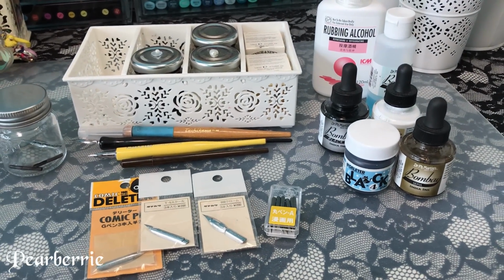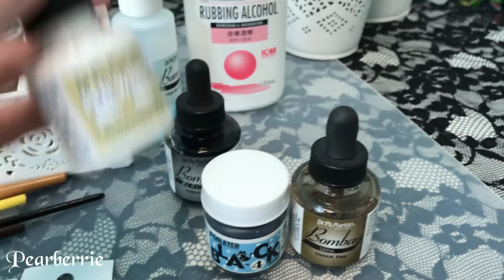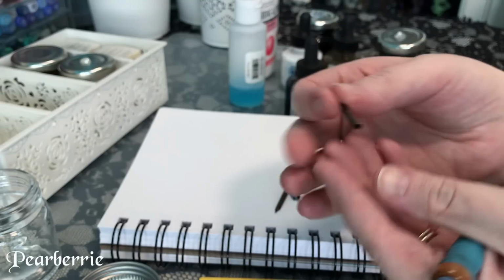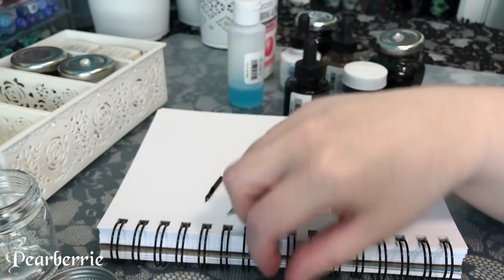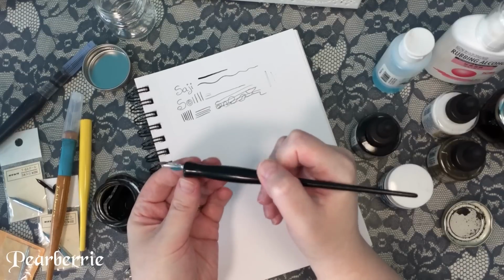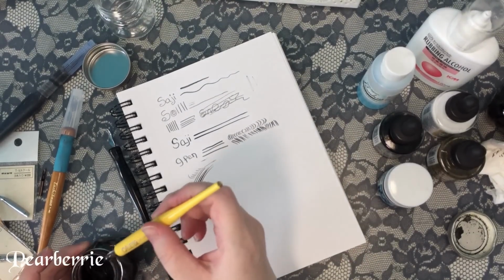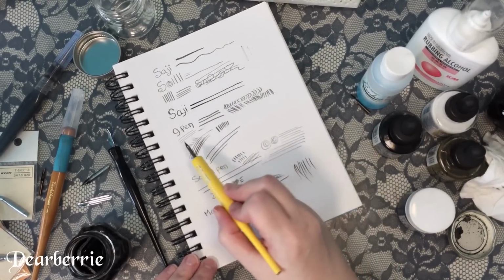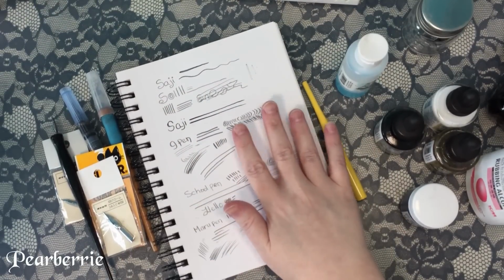How to Use Dip Pens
With inktober coming up really soon I thought it would be a great time to do a video on how I use dip pens. Dip pens can be so fun! Have a fun
I hope you enjoy this video :) if you do please let me know by giving the video a thumbs up or leaving me a comment ^^ and don't forget to subscribe to my channel and click the bell icon if you want to be sure not to miss any of my videos ♥

The Materials I use and where to get them:
♡ Deleter Pen and Nib Inking Set (Ad)
♡ Tachikawa Comic Pen Nib Holder (Ad)
♡ Speedball Calligraphy Pen Holder-Black (Ad)
♡ Speedball Sketching Pen Set (Ad)
♡ Canson XL Mix Media 5.5" x 8.5" (Ad)
♡ Dr ph Martins Bombay Ink Black (Ad)
♡ Dr. Ph. Martin's Bombay India Ink Sepia (Ad)
♡ Dr. Ph. Martin's Pen-White (Ad)
♡ Winsor and Newton Silver ink (Ad)
♡ Winsor and Newton Gold ink (Ad)
♡ Deleter Manga Ink #4 (Ad)
♡ Pentel Aquash Water Brush (Ad)
♡ (Ad) These are affiliate links, affiliate links help support my channel at no additional cost to you but from one artist to another, check around for the best prices on various sites before buying. that's what I do :)